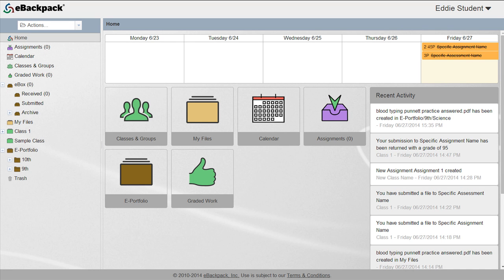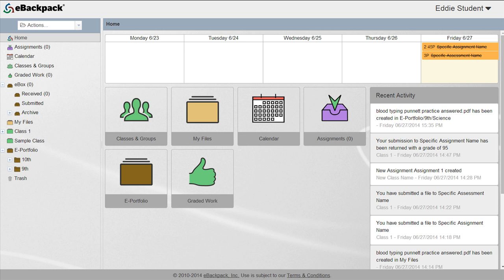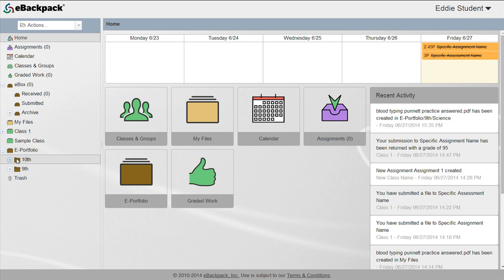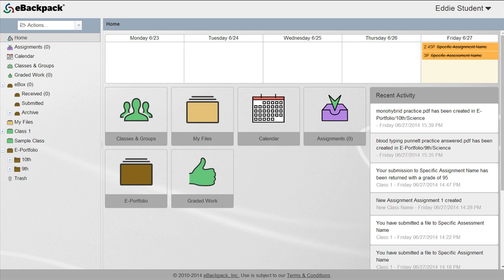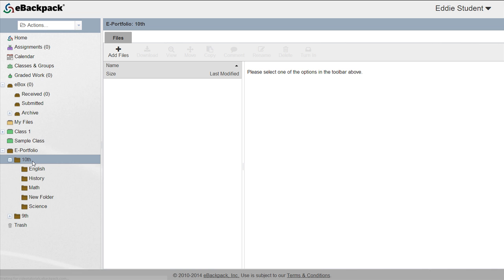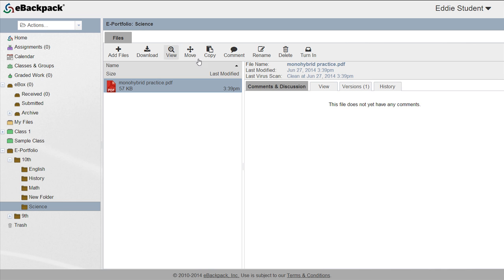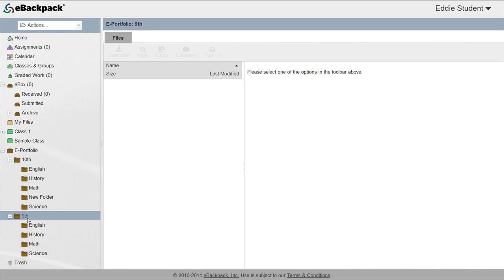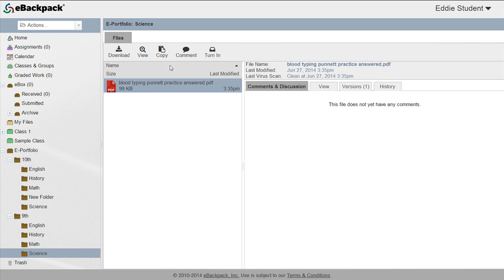Student E-Portfolios in eBackpack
Learn how to manage student E-Portfolios.